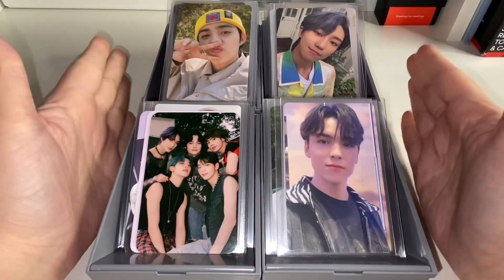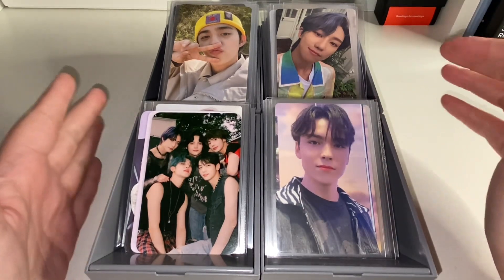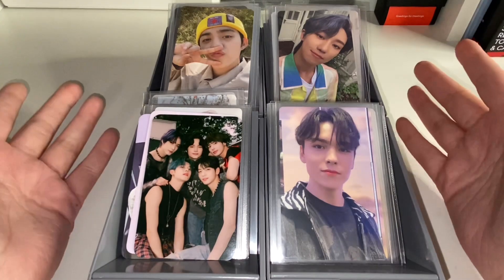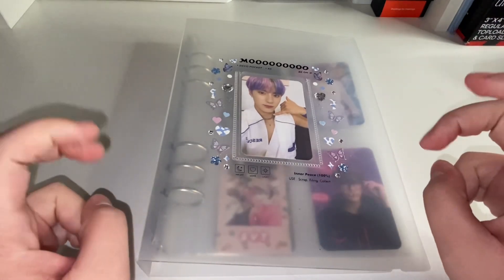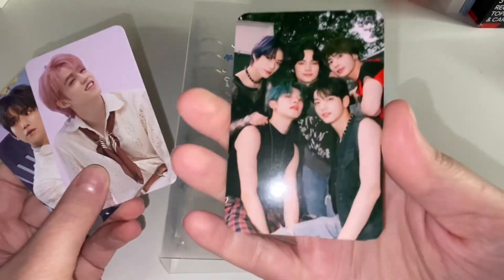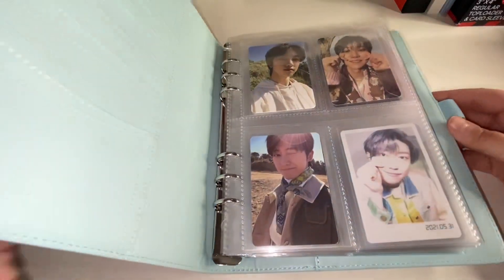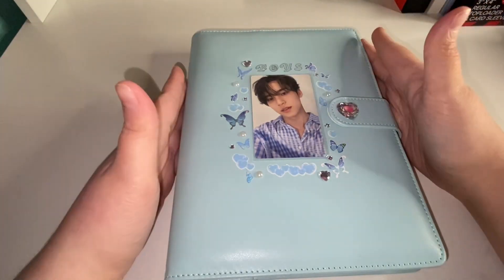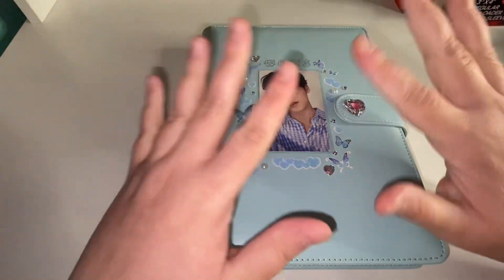♡ storing photocards in my binders #5 ♡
hello ♡

socials ♡

♡ twitter&tumblr: frostiehuening